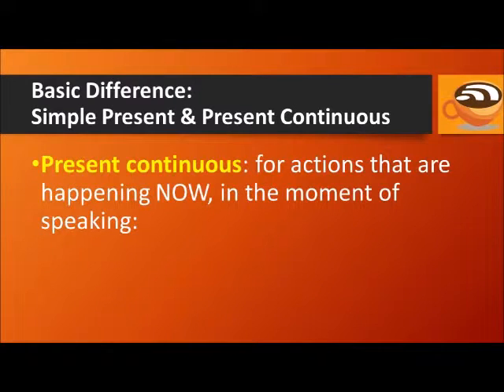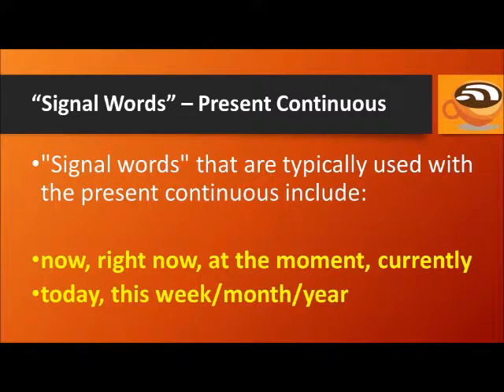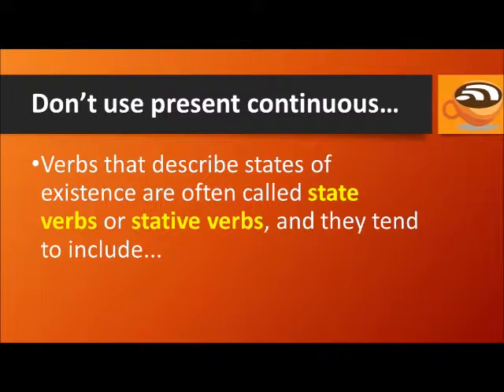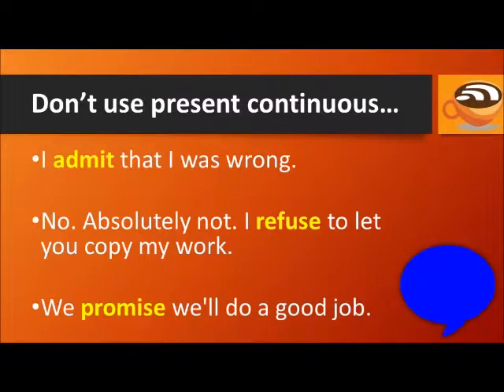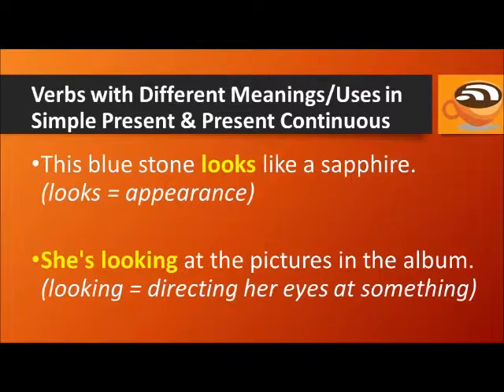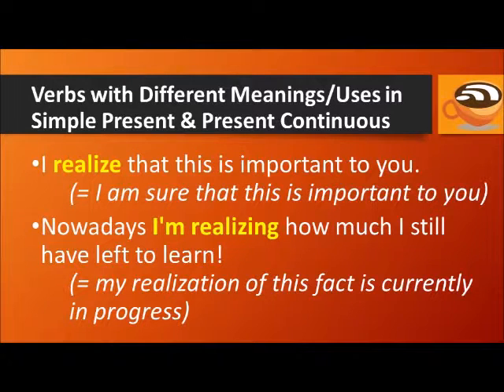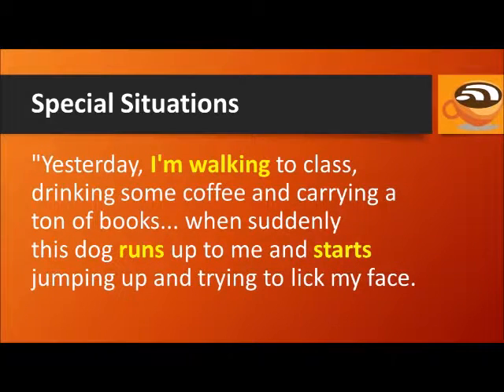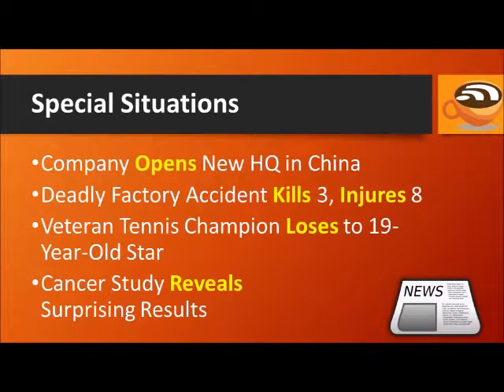Lesson 1 | Simple Present & Present Continuous